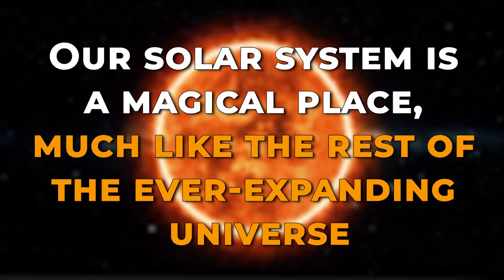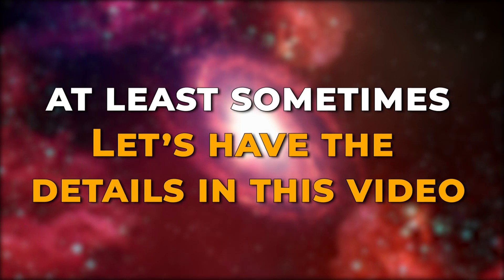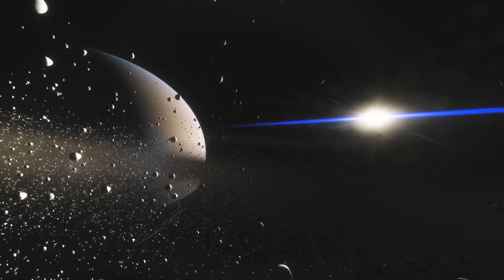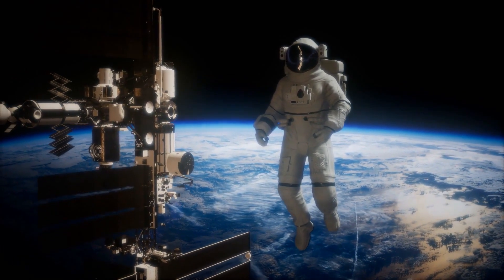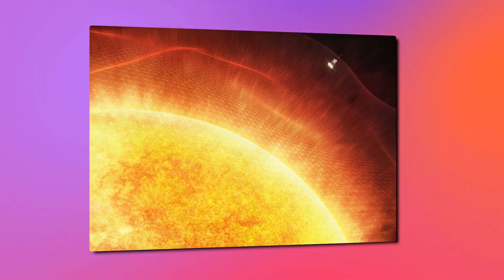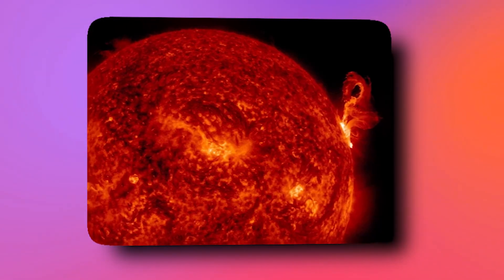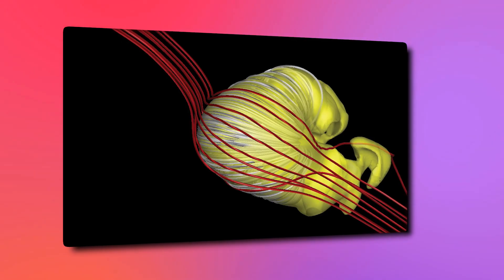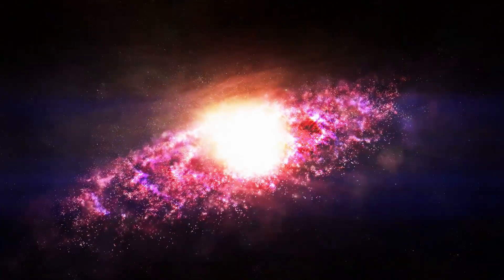Our Solar System Is In A BUBBLE.. Here's What It Means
Welcome back to Tech Splash, today on the channel we're going to be talking about Our Solar System Is In A BUBBLE.. Here's What It Means if you're excited to learn more about this then make sure you watch the whole way through because you don't want to miss the details we have for you!